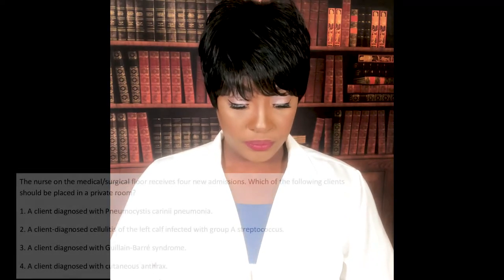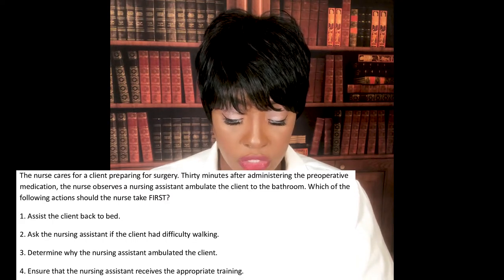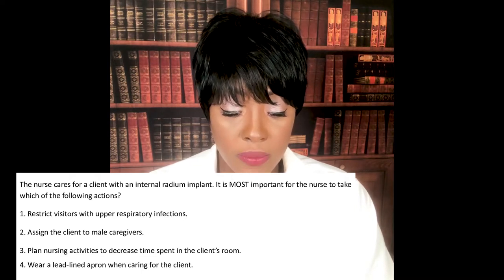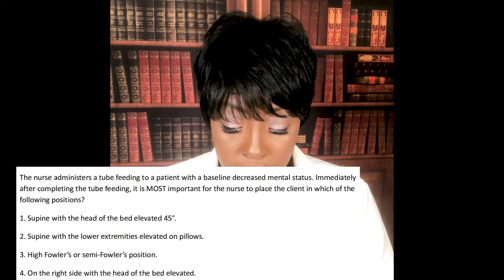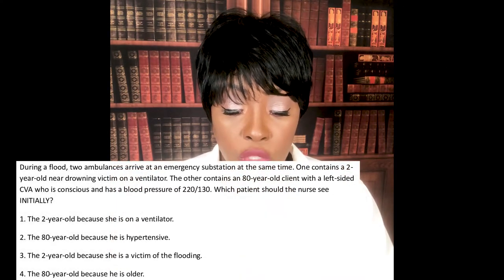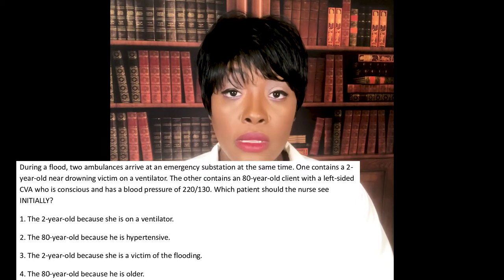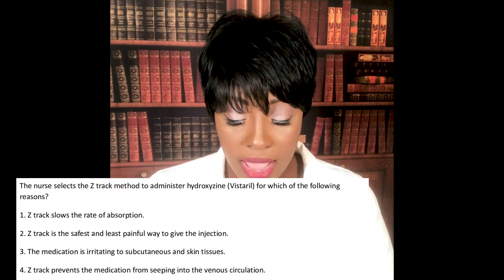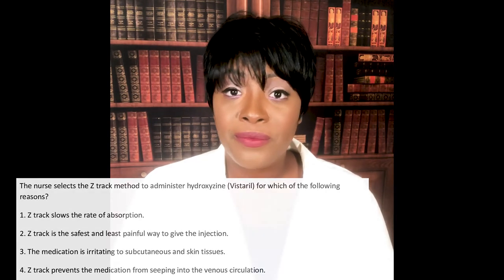Practice NCLEX Q&A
I go over NCLEX practice questions and how to appropriately answer the. I cover a mixed array of topics important to know for success on major exams such as the NCLEX test, ATI and HESI. In addition to explaining the rationale for the correct answers, I also explain why wrong answer choices should be eliminated.